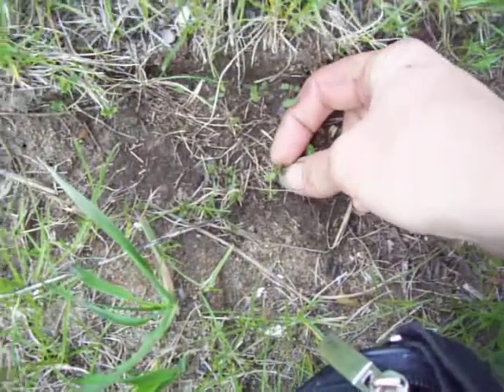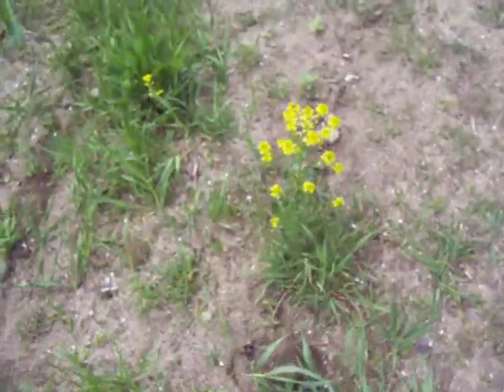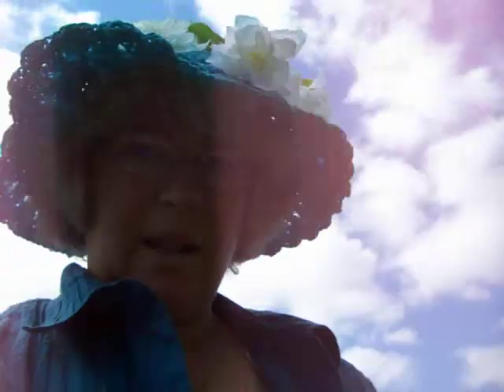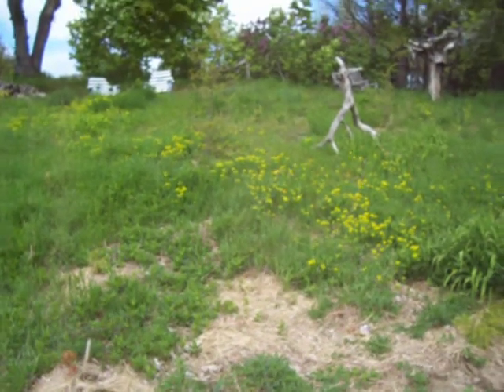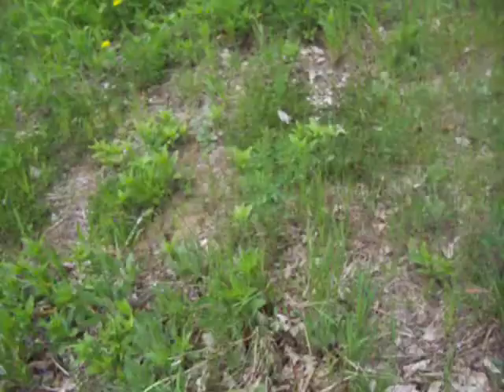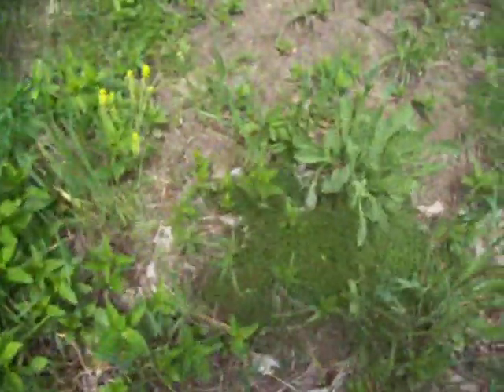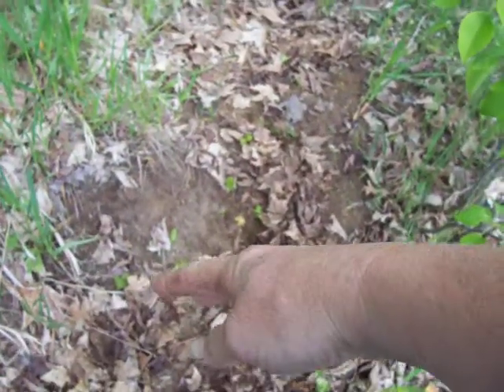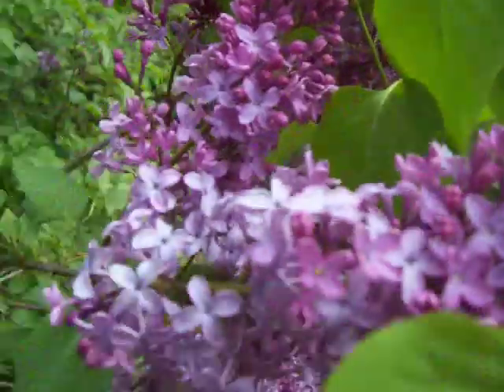Nancy Today: Update on the thyme in Everfar labyrinth garden (Gardening 33) ASMR chit chatting Vlog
Let's see how the thyme is growing. Might as well check on the hemlock and other transplants, too.